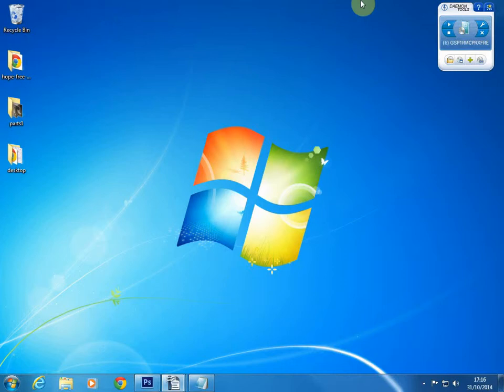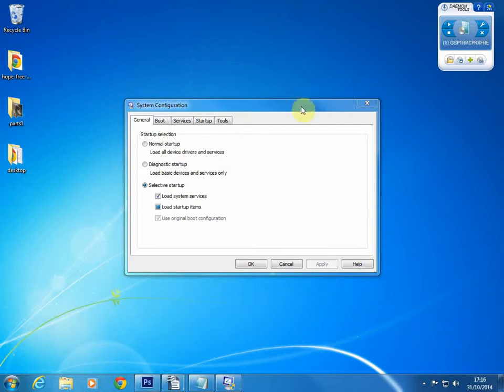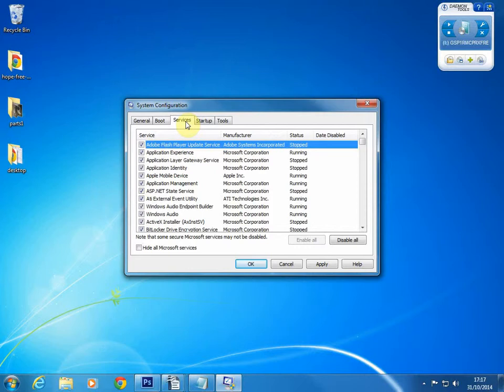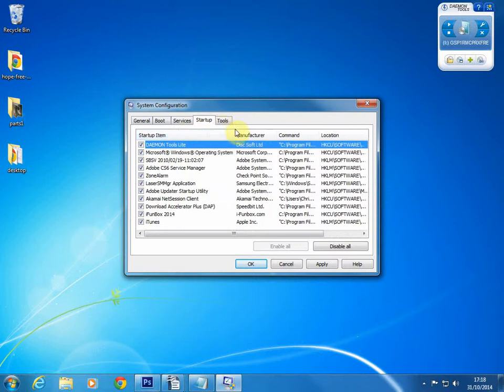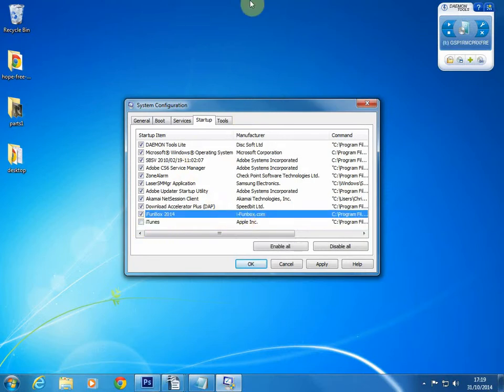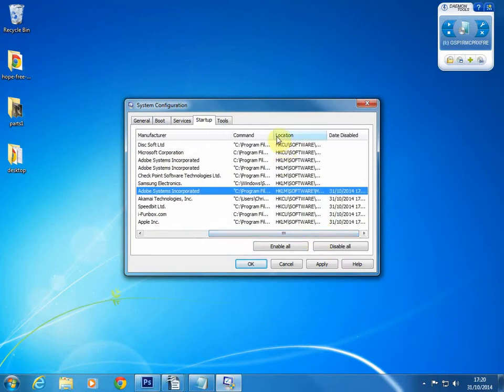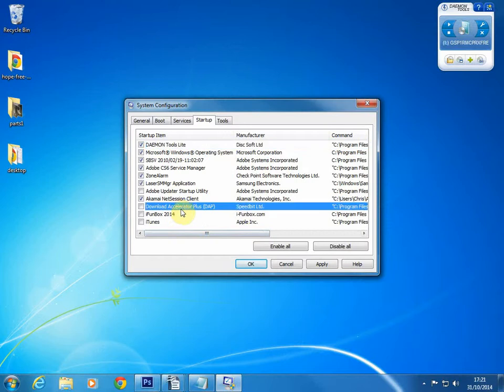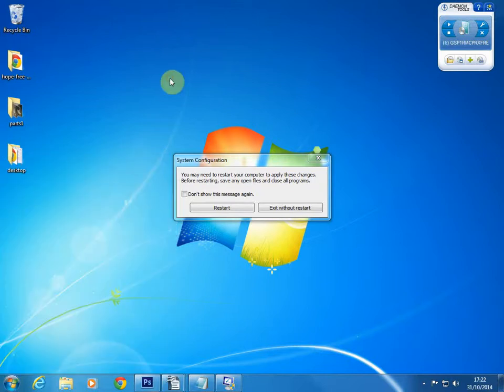Improving windows load times with msconfig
This video shows you how to use the built in windows utility "msconfig" to improve your load times and increase general performance.